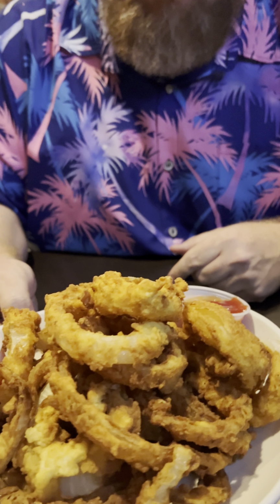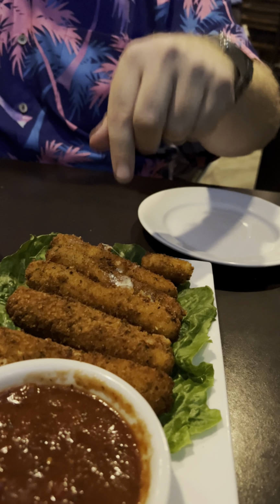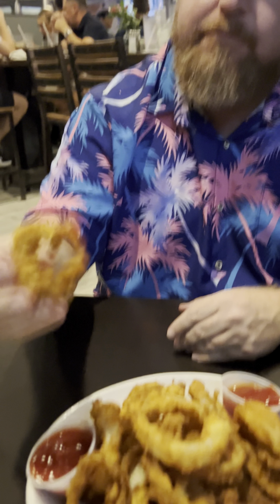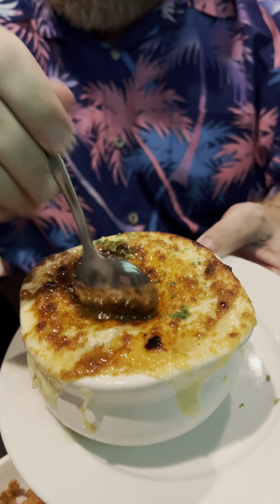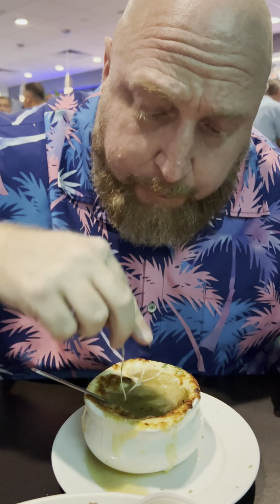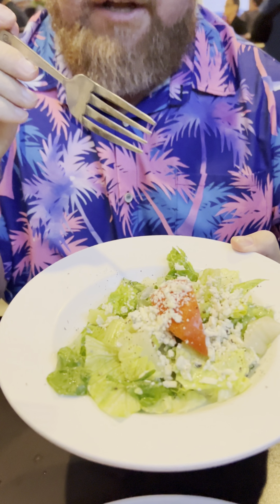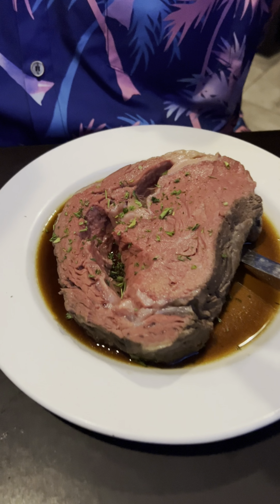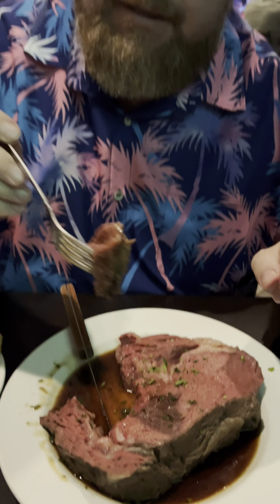Manero's Restaurant 🥩 Food Review ♨️ Best Prime Rib in the Treasure Coast? ♨️